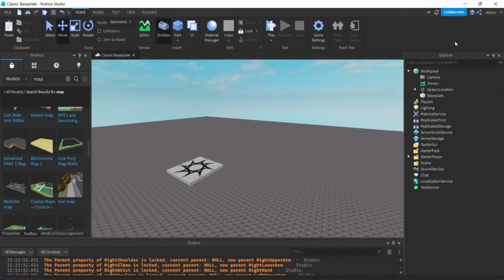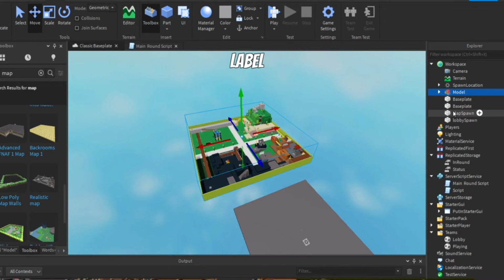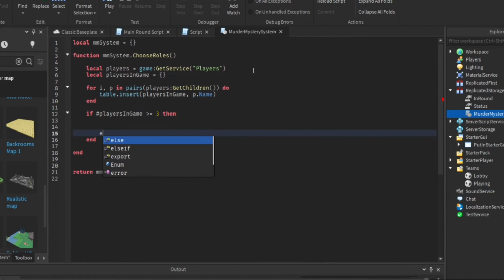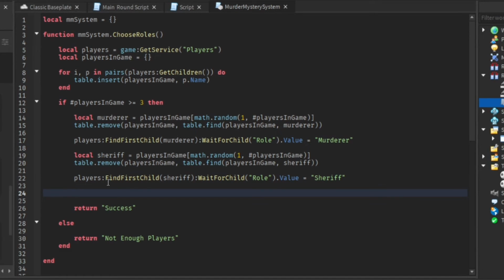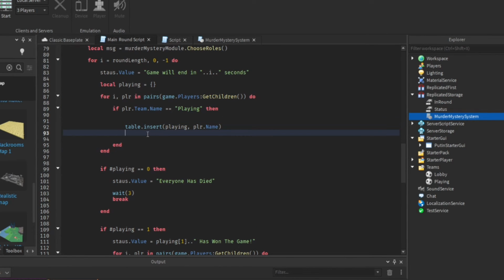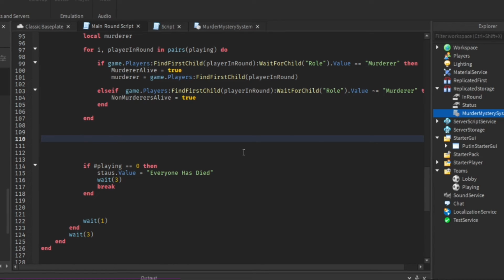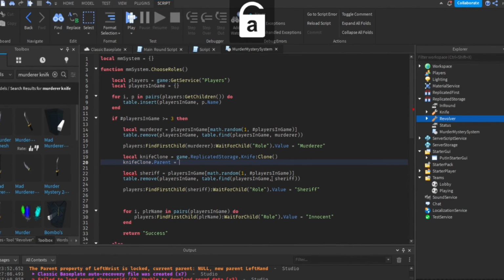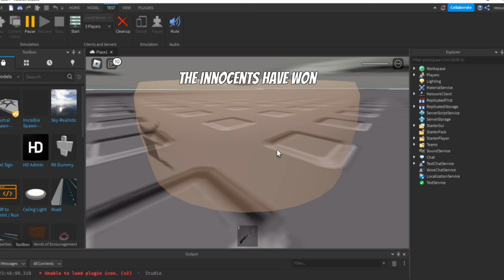How to Make A Murder Mystery Game on ROBLOX [PART 1] | ROBLOX Studio Scripting Tutorial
I will be starting a series of tutorials where I will show you guys how you can make a game similar to murder mystery 2 on Roblox studio. This is the first part.

What is Murder Mystery 2?
Murder Mystery 2 is a Roblox horror game created by Nikilis. The game is based off a Garry's Mod game mode called Murder. A server holds up to twelve players, with one "murderer", one "sheriff", and ten "innocents" at most. The game features three modes: Casual, Hardcore, and Assassin. These modes can be switched at any time by the user.

The sheriff is the only player that spawns with a gun, which they can use to protect the innocents. If the sheriff is killed (either by shooting an innocent or getting killed by the murderer), the gun will drop, allowing any innocent to pick it up. Sheriffs gain XP for killing the murderer. It will increase the XP depending on how many innocents they successfully protect.

The innocents are unarmed and cannot harm the other players. Their goal is to aid the sheriff by witnessing murders to figure out who the murderer is. If the gun is dropped by a killed sheriff, an innocent can pick it up, becoming the "hero" if they succeed in shooting the murderer. Innocents gain XP depending with the activity of the player such as the time survival and making their coin bag full, and the hero gets the same XP with the innocents with a increase of winning the round, multiplying after each hero.

The murderer is the only player with a knife, which can be used to kill the innocents and the sheriff. They must stealthily kill all the innocents and the sheriff before the time runs out.